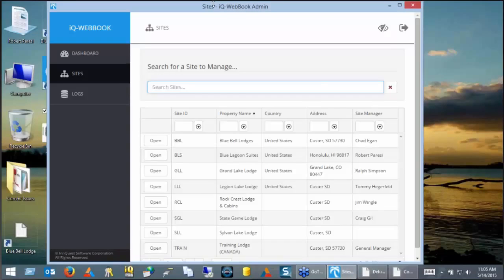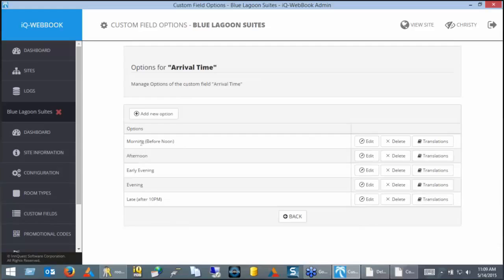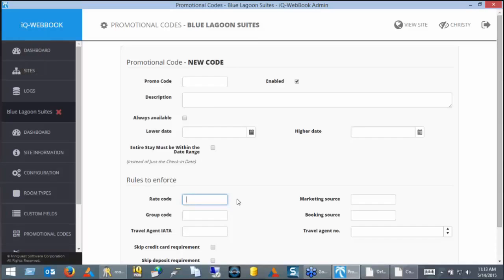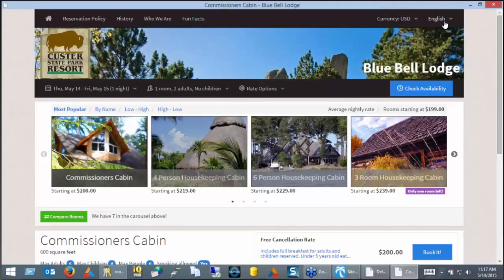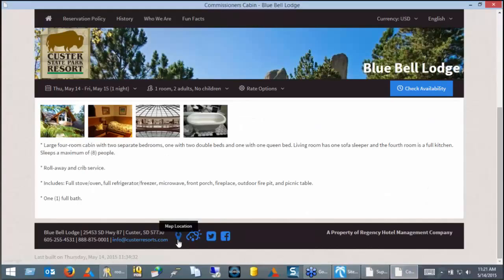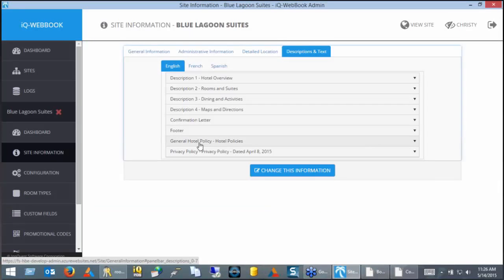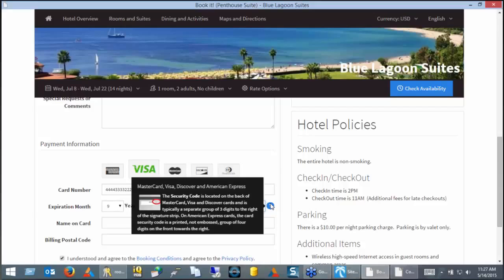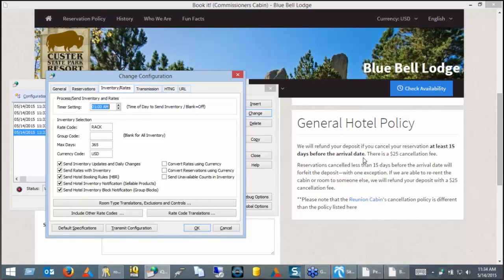Sneak peak at iQ Web Book